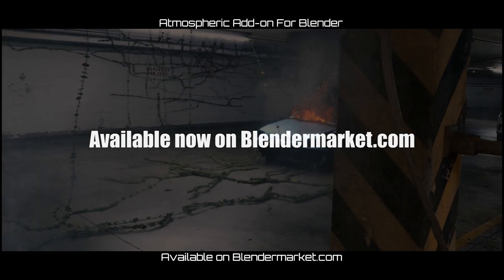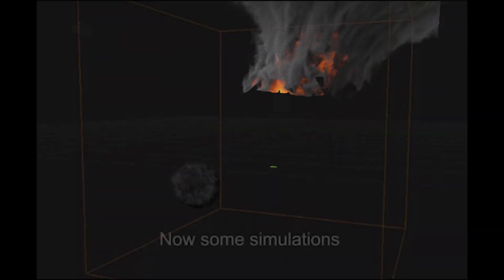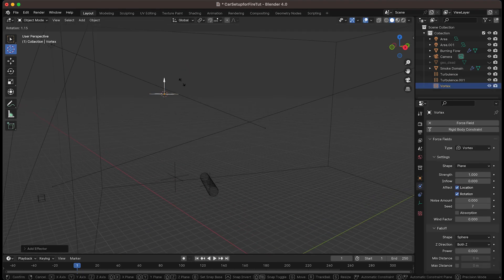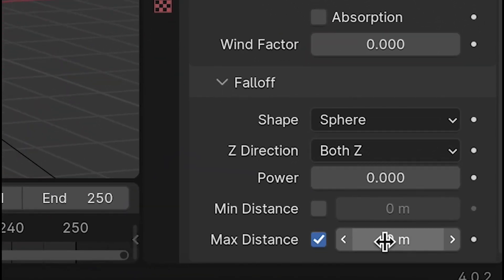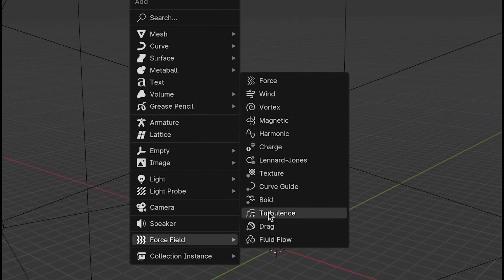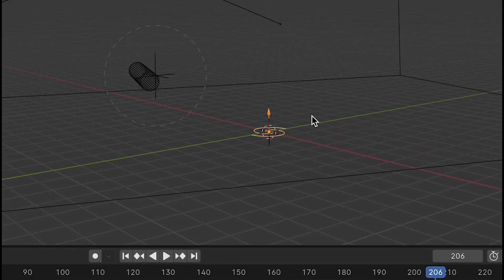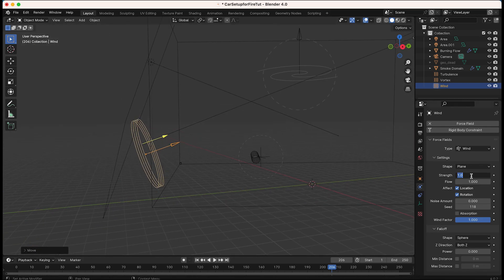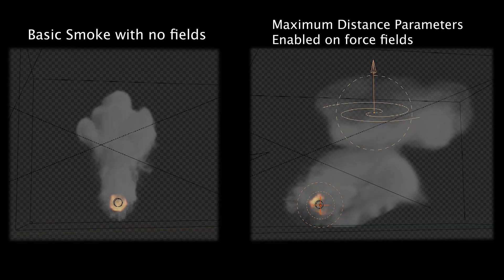BETTER SIMULATIONS IN BLENDER: My Number One Technique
Hey BlenderArtists. In this video I share the number one technique I have found to create better looking dynamic and customizable smoke and fire simulations within Blender 3d. The tip; add force fields while using the maximum distance parameter in order to customize how the force fields fall off and effect your simulation in different areas. This, along with adjusting your smoke domain resolution divisions and settings, are going to go a long way to create interesting looking results. Lots more tips coming soon! Enjoy!

Learn vfx in blender 3d but blender 3d quicktip but vfx  youtube but visual  effects viral videos but corridor but corridor crew but peter france but ian hubert but lightarchitect but blender addons but blender youtube channels but nuke vfx tutorials but 3d simulation tutorials but fumefx but houdini but khaos addon for blender but spyderfy addon for blender but how to learn anything but fundamentals of vfx but after effects tutorials but fusion tutorials but davinci tutorials but  cgi tutorials.